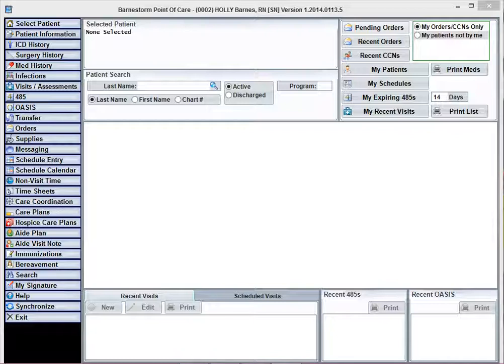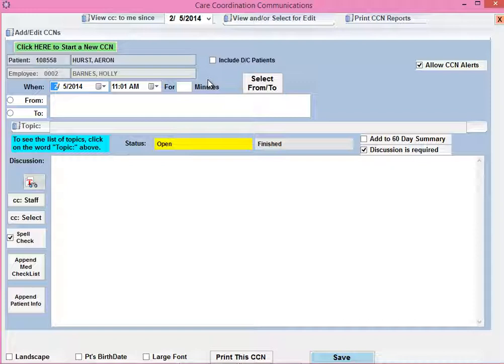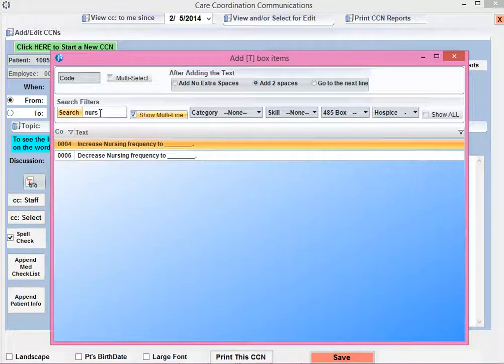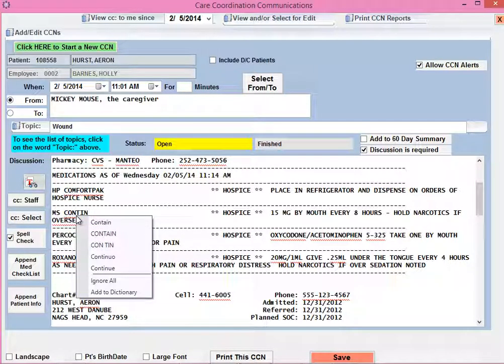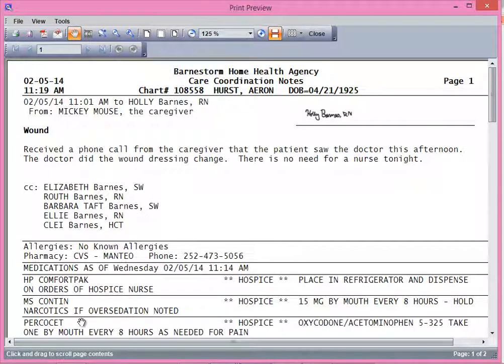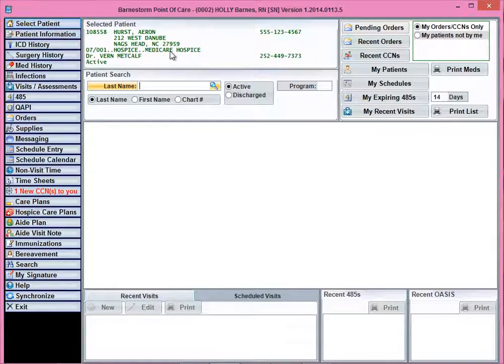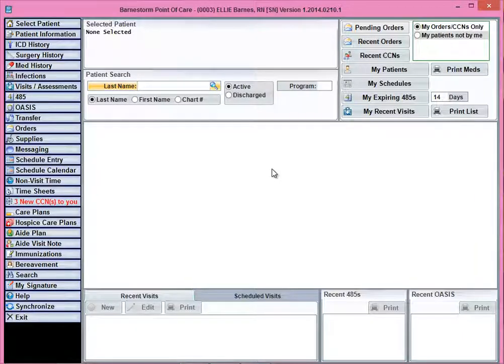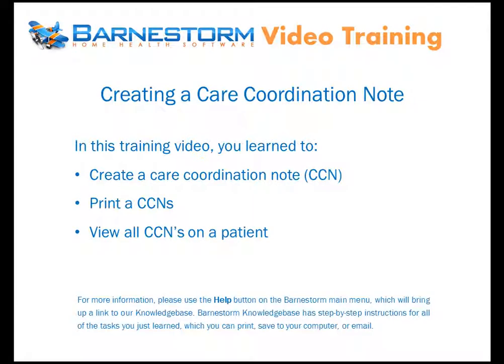Creating a Care Coordination Note (CCN) Video